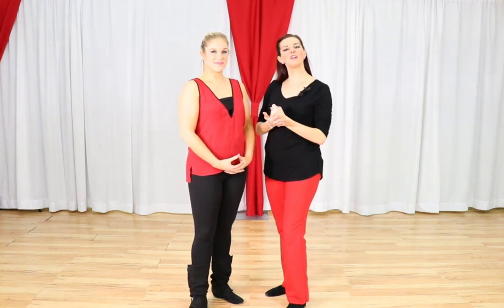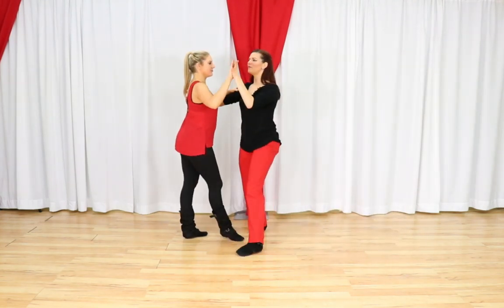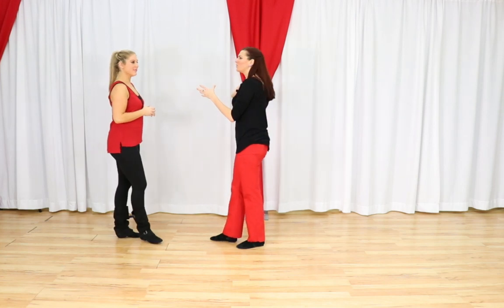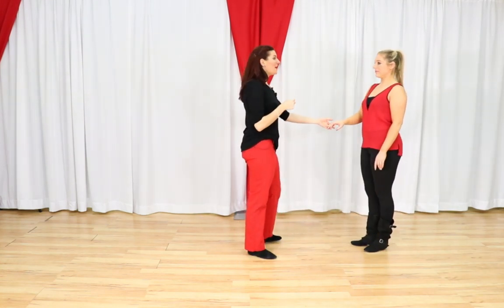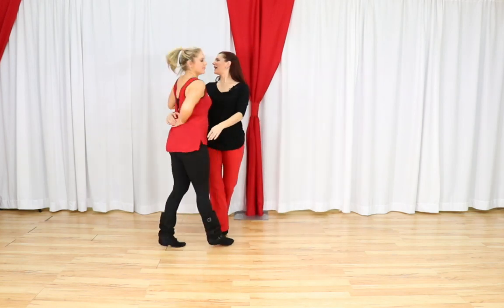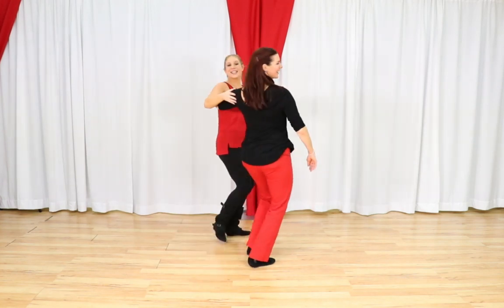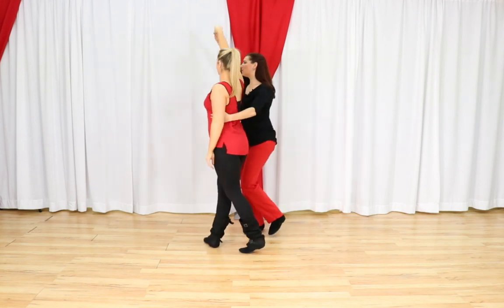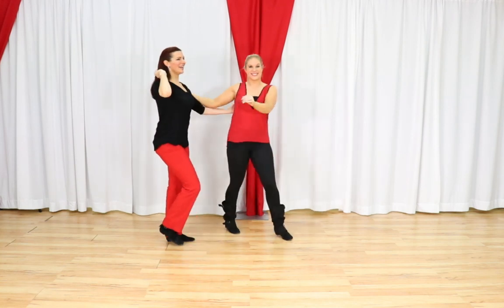West Coast Swing Advanced Moves | Advanced Patterns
Learn these fun West Coast Swing Advanced moves with Emily and Megan. Use these Intermediate to Advanced patterns wherever you go! You'll love these Advanced WCS patterns and the ability to style as you go! Let's dance!

Ms. Emily & Ms. Megan